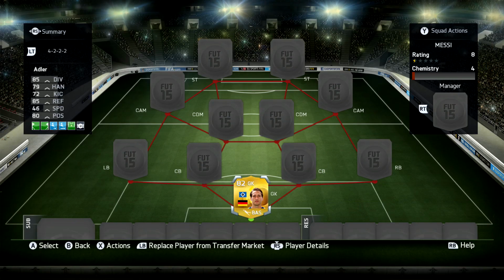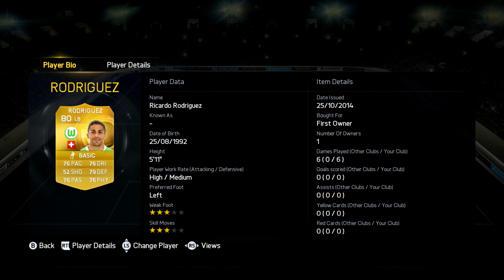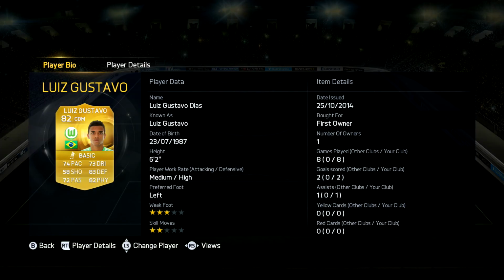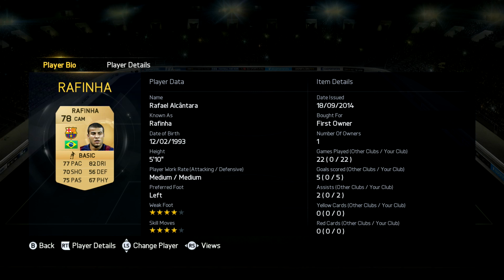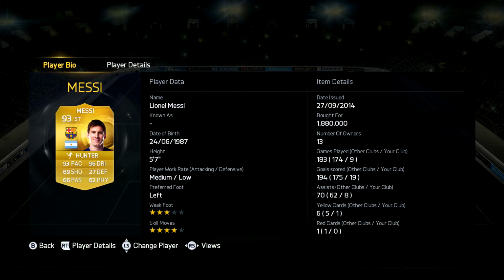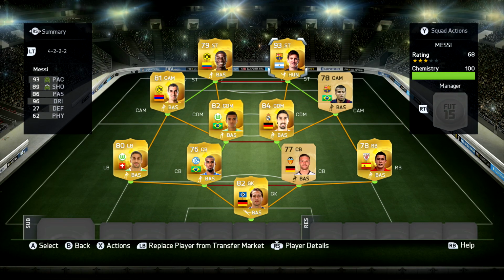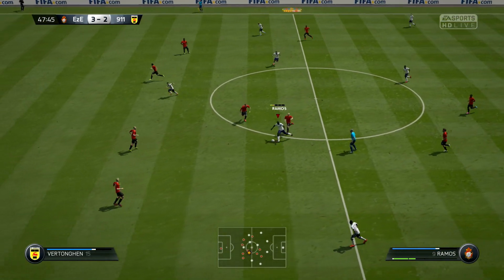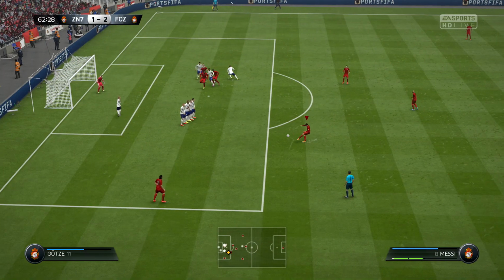FIFA 15 CHEAP MESSI SQUAD w/ LIONEL MESSI! - FIFA 15 ULTIMATE TEAM SQUAD BUILDER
FIFA 15 Ultimate Team Cheap Lionel Messi Squad Builder Ft. Lionel Messi, Mkhitaryan & Khedira. Should I Review Messi In Another Video? Leave Other Cheap  FIFA 15 Squad Builder Suggestions Below & Can we Hit 1,500 Likes!?

VIDEO DESCRIPTION

FIFA 15 “Squad Builder” – in this series I will be building teams on FIFA 15 Ultimate Team using all types of cards to try to create the best teams possible from all nationalities & leagues. Bronze Silver & Gold including non rare, informs, legends, TOTY, TOTS, iMOTM & MOTM cards & any other special cards released. Check the series playlist for more FIFA 15 Ultimate Team squad ideas

In this FIFA 15 squad builder video I build a cheap squad around messi for 10,000 or 10k coins. It Includes ramos, mkhitaryan, khedira, rafinha, gustavo, rodriquez, santana, mustafi, de marcos, adler.

Leave Other Cheap FIFA 15 Squad Builder Suggestions Below & Can we Hit 1,500 likes?